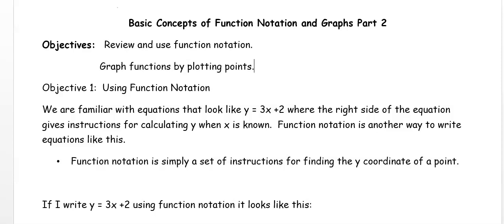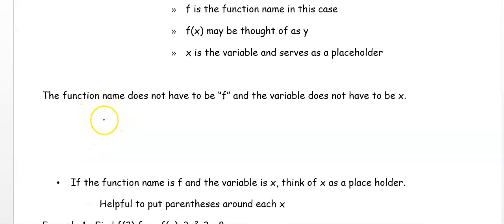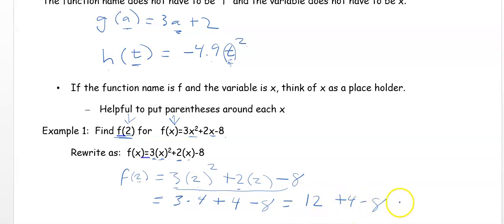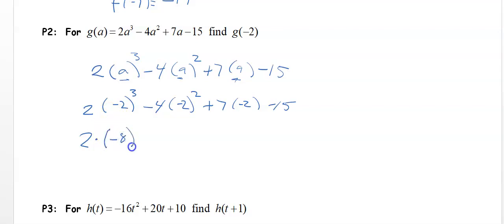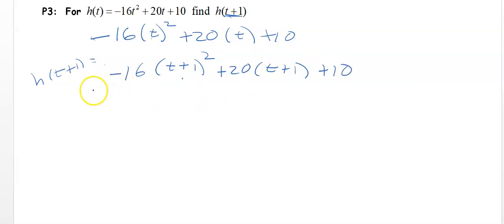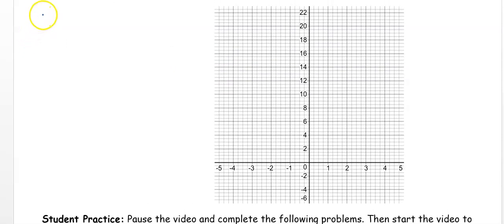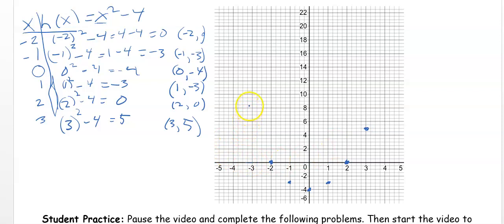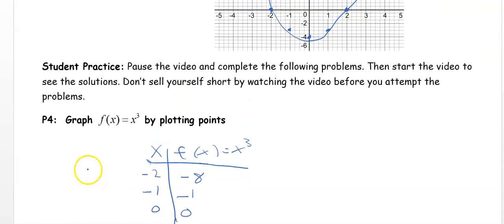functions part 2 of 3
function notation meaning and graphing